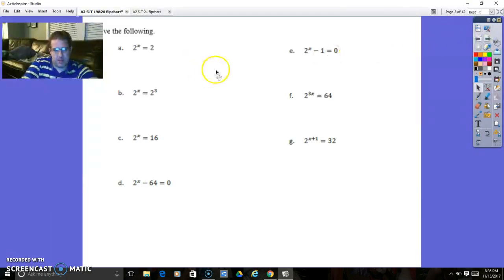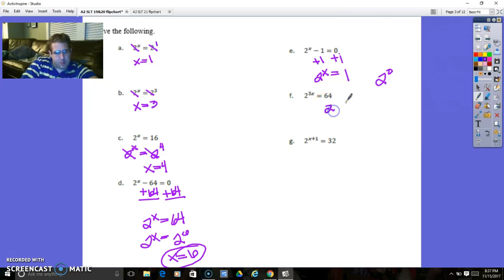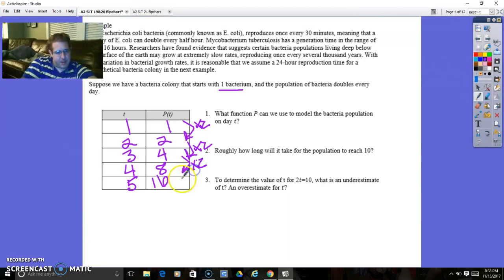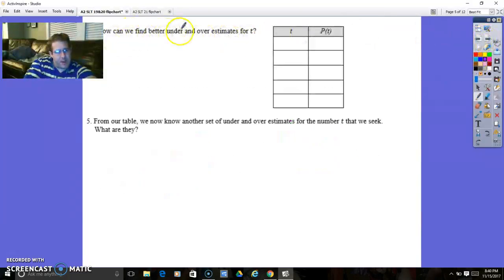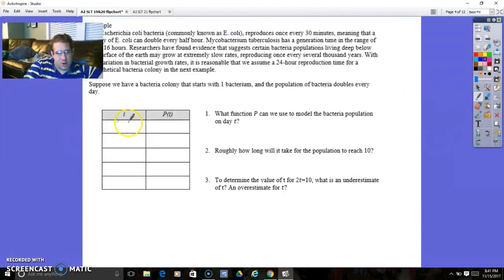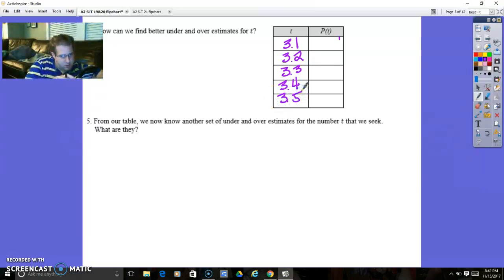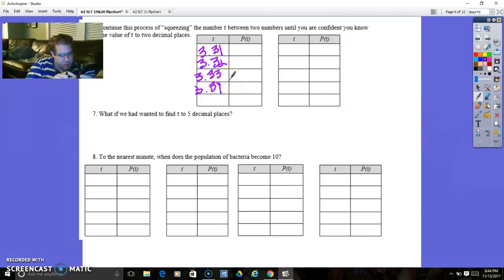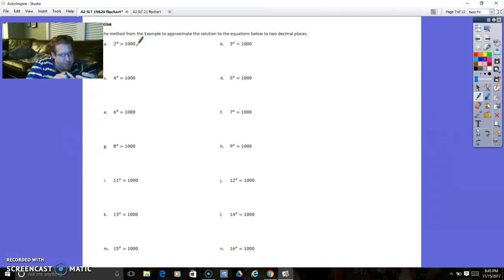Algebra 2 U1T3SLT19 - Exponential Equations with irrational#